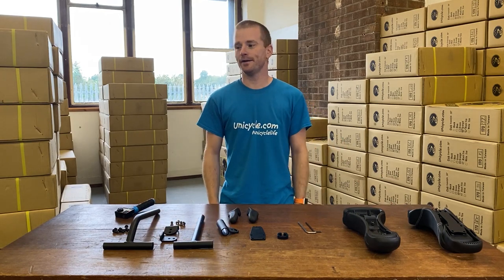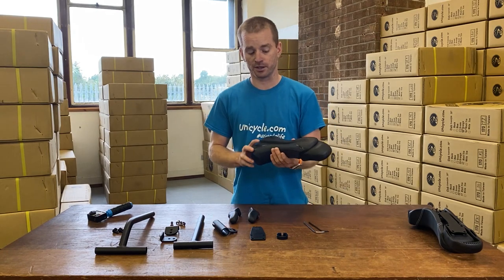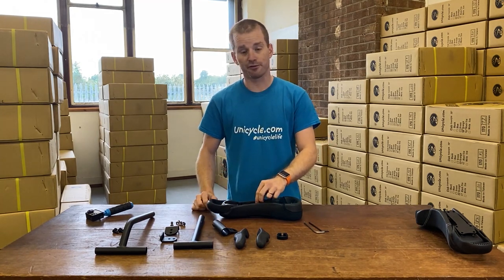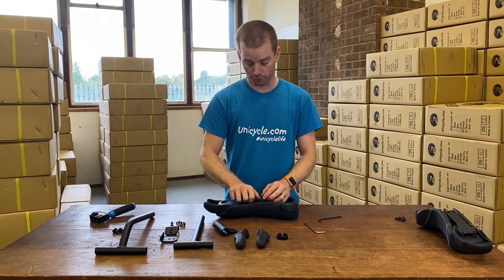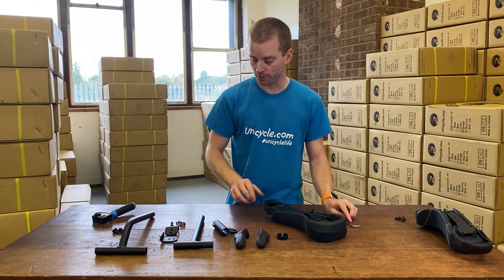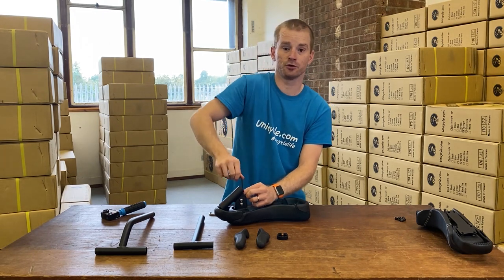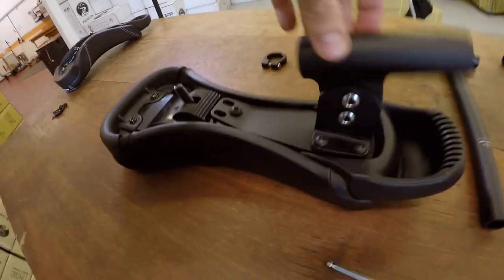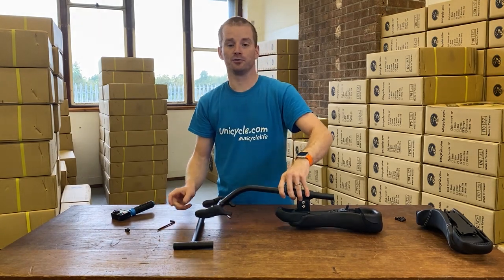Fitting a Kris Holm T-bar Universal Handle (How To)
In this video we show you how to fit a Kris Holm T-bar Universal Handle on to a Kris Holm Fusion-One Unicycle Saddle. Plus, we talk about fitting it to other saddles which require a different reinforcement plate.